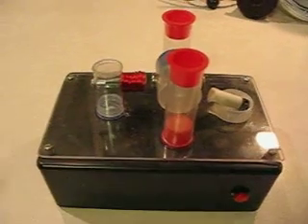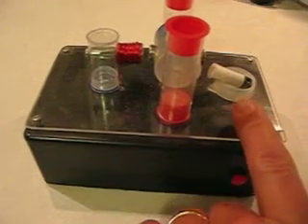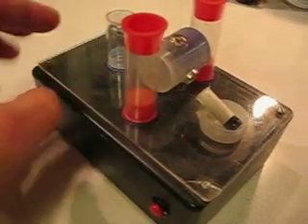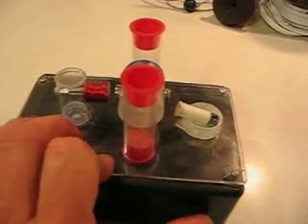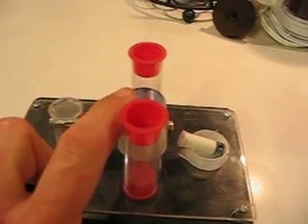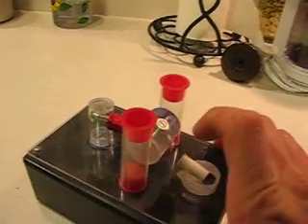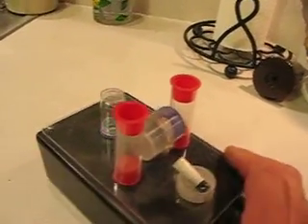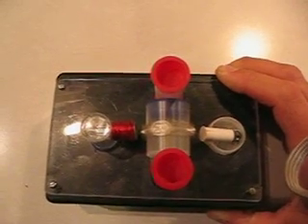Homemade Brushless Motor (reed switch motor)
Brushless motor w/ a small alarm contact (reed switch).
The switch triggers a transistor witch in turn fires the coil. The switch is sensing the position of the drum and the four magnets.The motor runs on 6 volts(4 AA batteries).I found the design on the internet